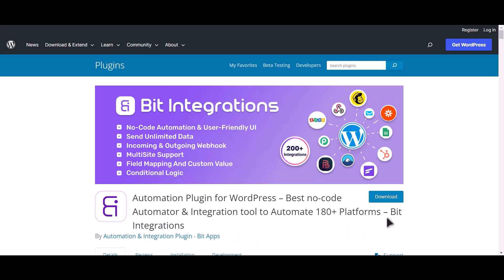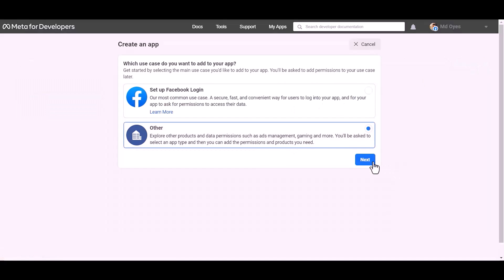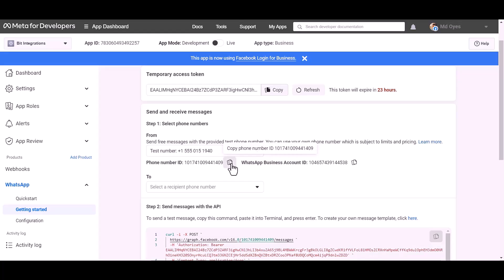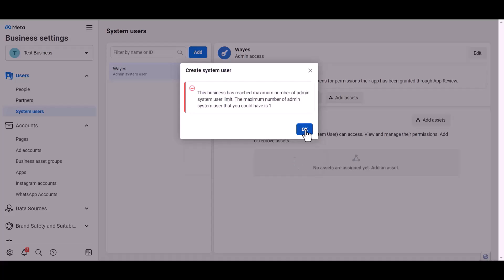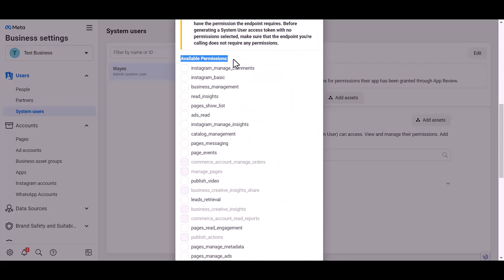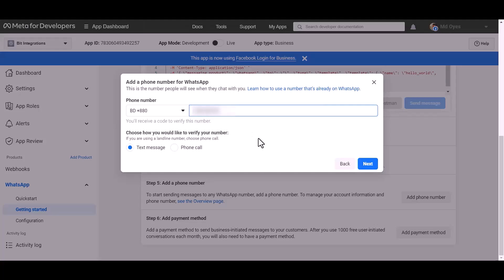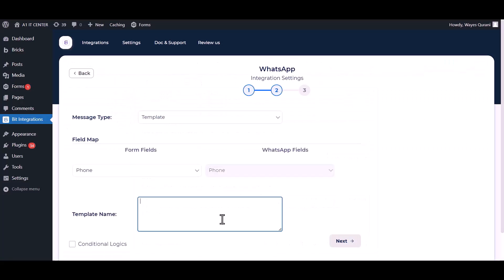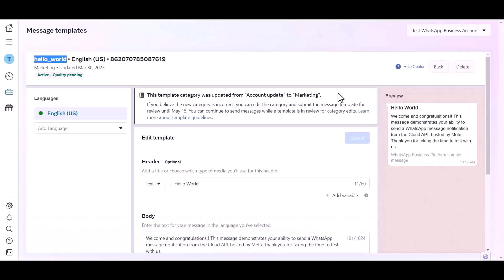Integrating Bit Form with WhatsApp | Step-by-Step Tutorial | Bit Integrations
🔗 Ready to enhance your communication strategy? Join us on our YouTube channel for a detailed tutorial on integrating Bit Form with WhatsApp, a popular messaging platform. Learn how to seamlessly connect these two tools using the Bit Integrations WordPress plugin.

Follow along as we guide you through the step-by-step process of integrating Bit Form submissions with WhatsApp, allowing you to leverage the power of instant messaging for more effective communication. Say goodbye to delays and welcome real-time communication for improved engagement with your audience.

Key Highlights:
✅ In-depth walkthrough for integrating Bit Form with WhatsApp using Bit Integrations for WordPress.
✅ Leverage instant messaging to enhance communication with your audience through Bit Form submissions.

Whether you're a business owner, marketer, or communication enthusiast, this integration empowers you to seamlessly merge Bit Form with WhatsApp. Watch now to revolutionize your communication efforts!